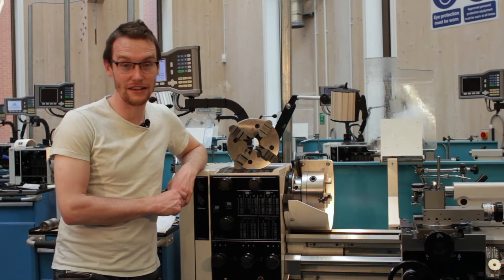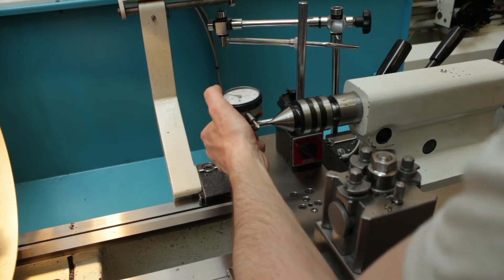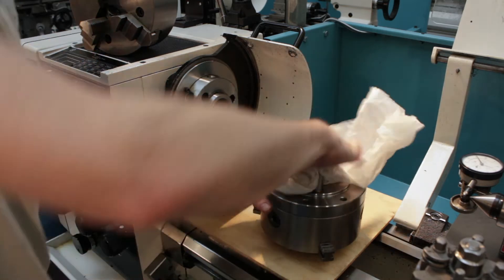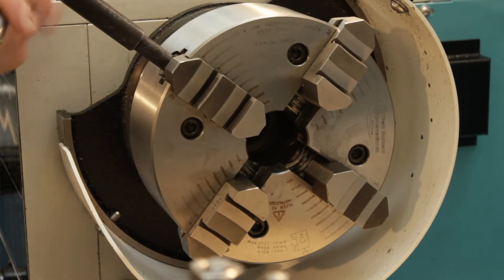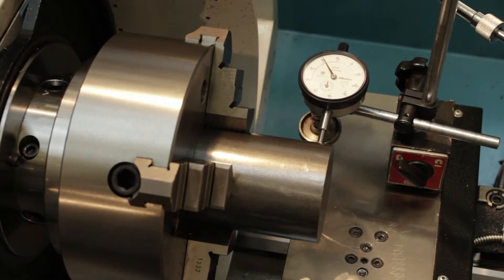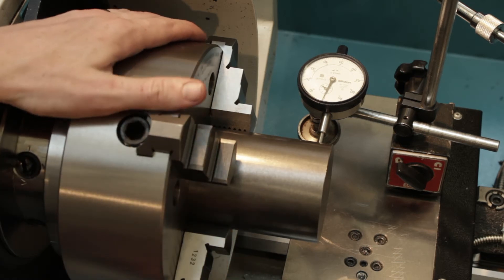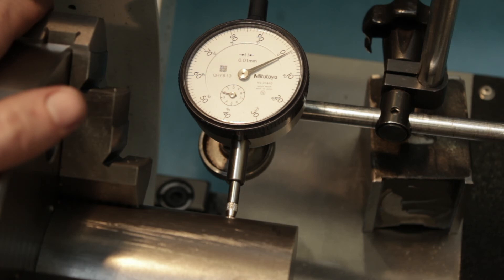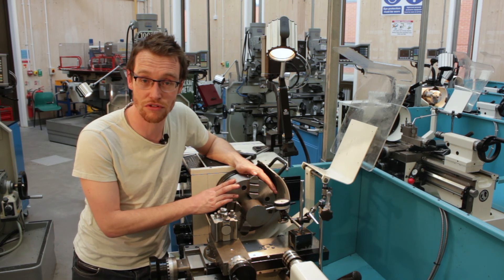4 Jaw Chuck Centering - 5minFriday - #10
How to indicate and set up a four jaw chuck on a centre lathe. This is on a Colchester Student 2500 but the principle  is pretty much the same for any lathe (though you might need some lifting equipment for a big chuck!)

The key is definitely to get the work piece centered by eye as near as possible, this minimises the amount of faffing about you have to do with a Dial Test Indicator (DTI).

This particular billet was indicated to 0.02mm (0.0007in). You can really drive yourself crazy by trying to get it perfect but on plain stock this is near enough impossible. Surface scale, dings, and out-of-round stock can all contribute to a slightly elliptical finish.